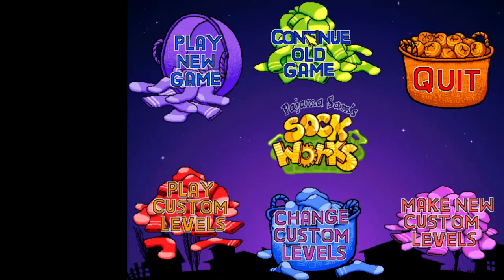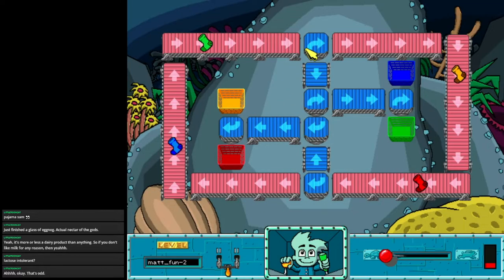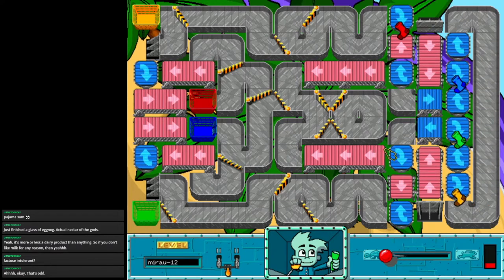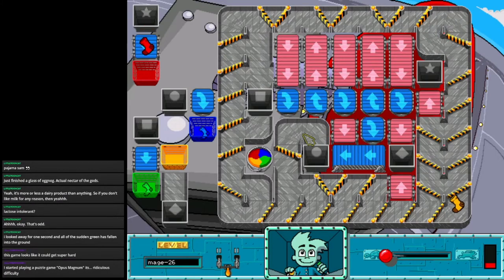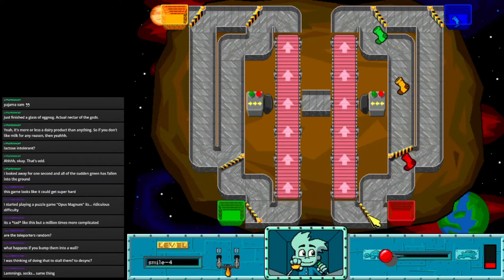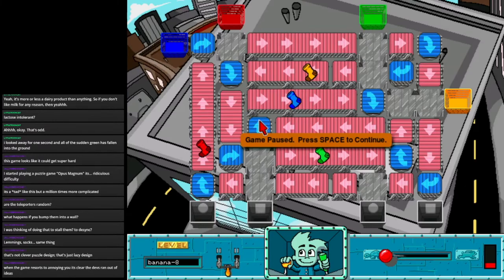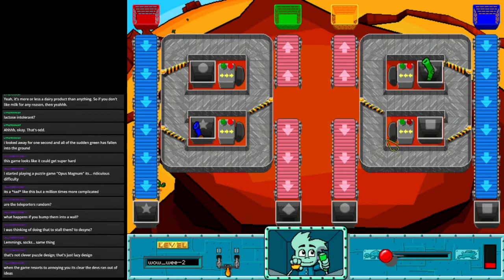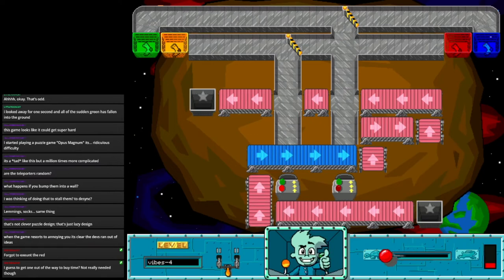Pajama Sam's Sock Works Stream Finale: A VERY ANTICLIMACTIC END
We beat Sock Works and the last two levels were... very disappointing.